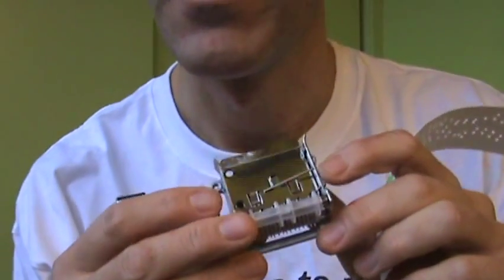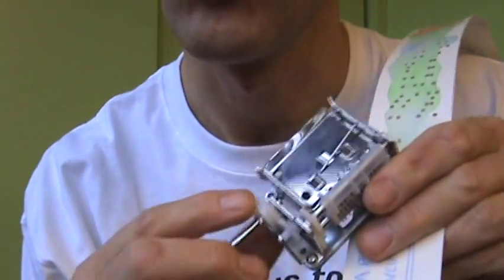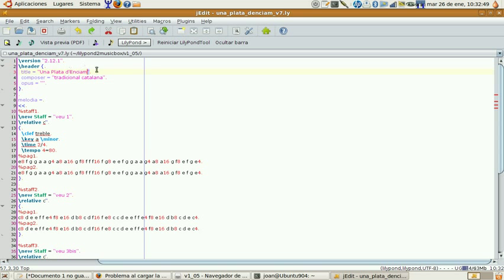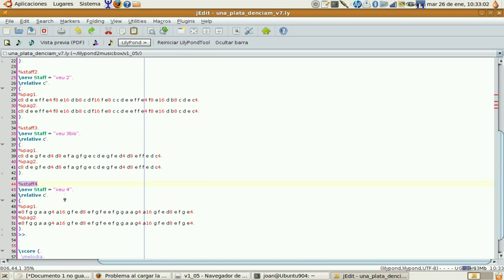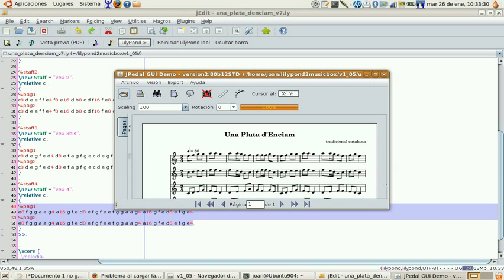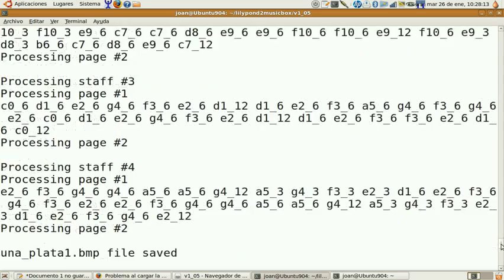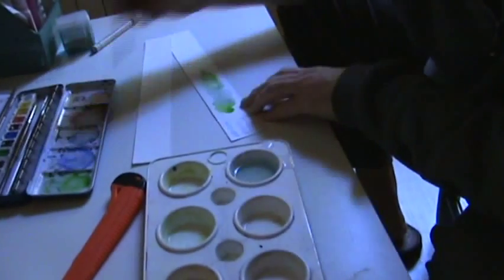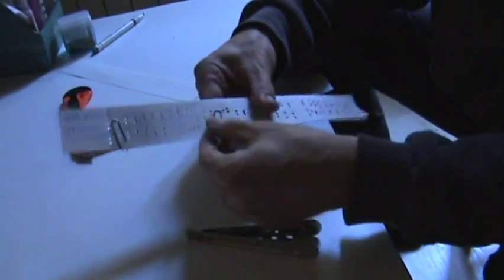DIY punched card music box (Project 50 ways to play Una Plata d'Enciam, video #2)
Project 50 ways to play Una Plata d'Enciam. This project is about electronic music, new instruments and new interfaces to play music. This is the videotutorial #2, where I show how to play a music box that works with punched cards, and how to automatize de process of punching these cards.